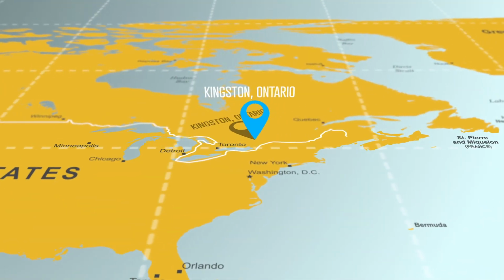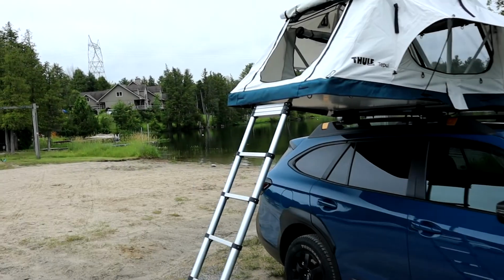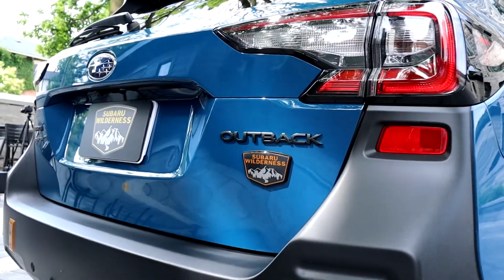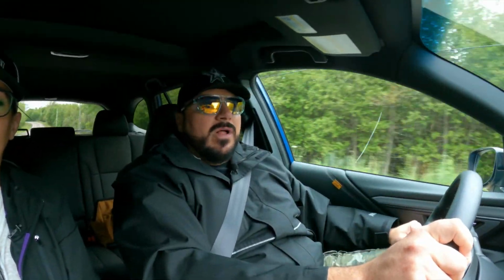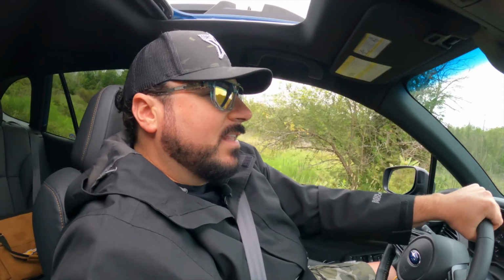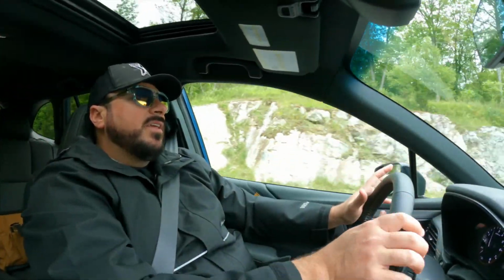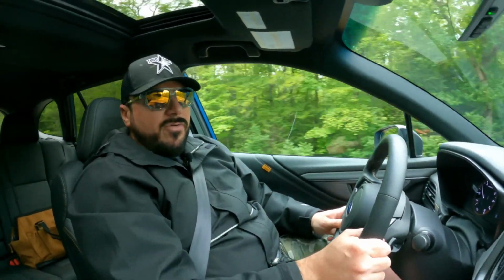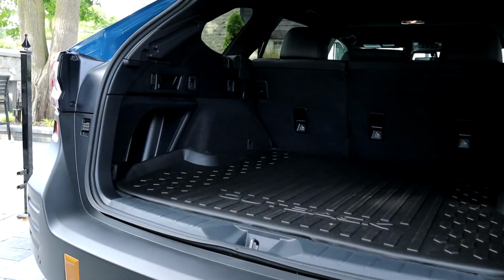2022 SUBARU OUTBACK WILDERNESS - REVIEW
Off Road Test / Review : 2022 Subaru Outback Wilderness
with Jul Torq